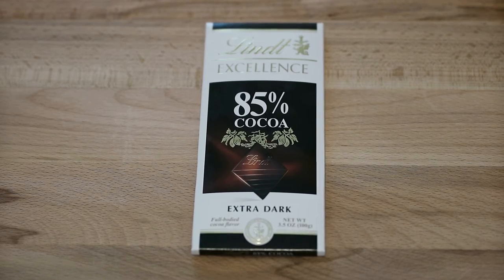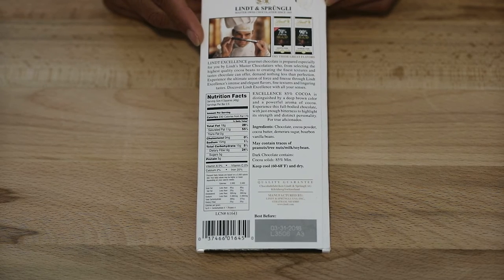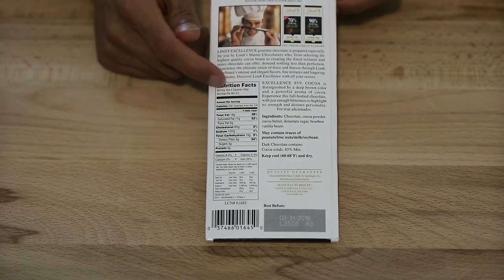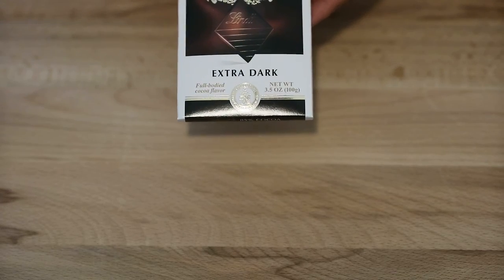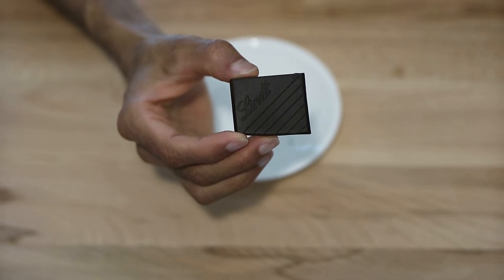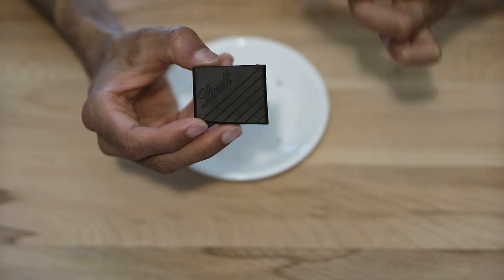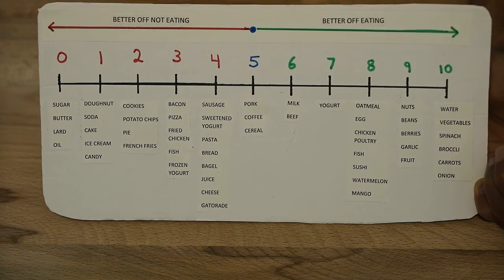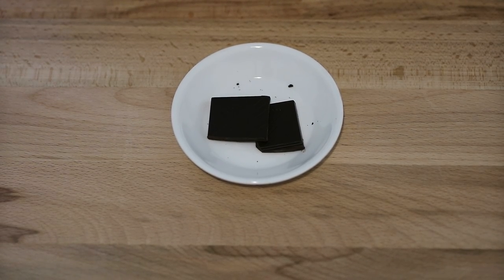Food Review: Dark Chocolate 85% - Lindt - Candy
My mission is to reflect, think, and share my thoughts on foods we eat so we can be more cognizant of health consequences of our daily diet.

I review foods I come across on a daily basis.

I usually include:  nutrition facts, ingredients, health rating opinion, and more... some subjective attributes: taste, smell, feel, etc.